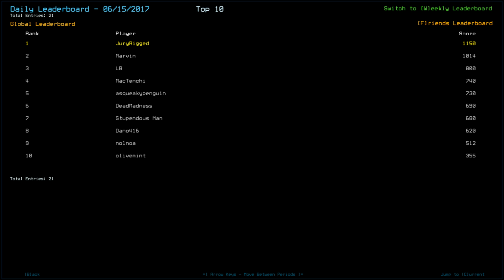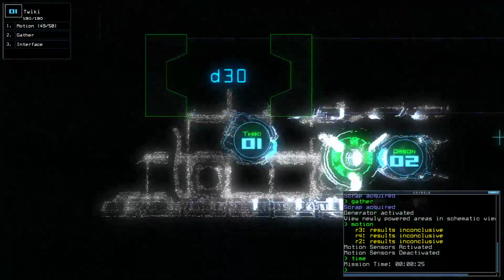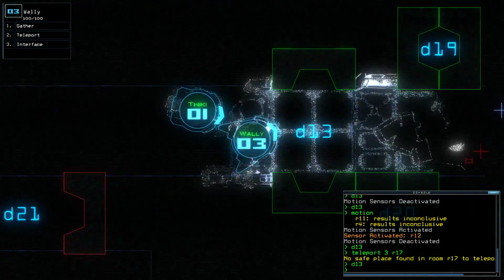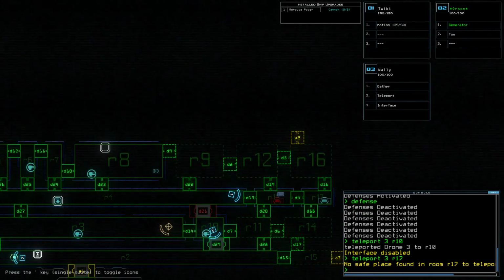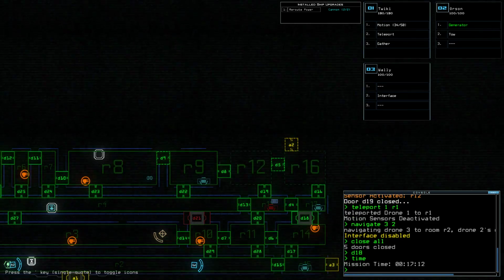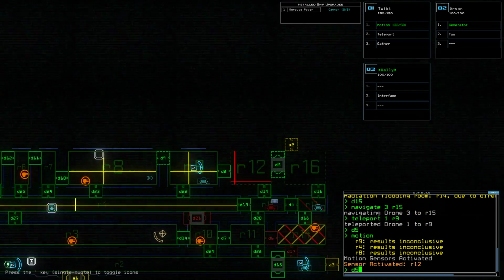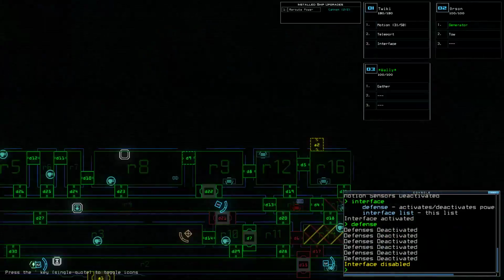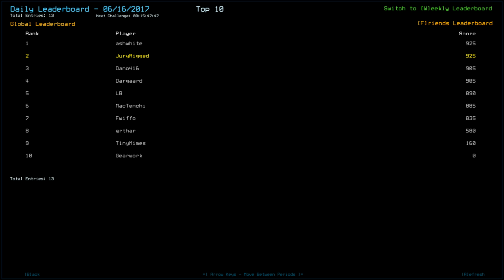Duskers Daily 6/16/2017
Really, anyone, is there *any* good use for cannon?